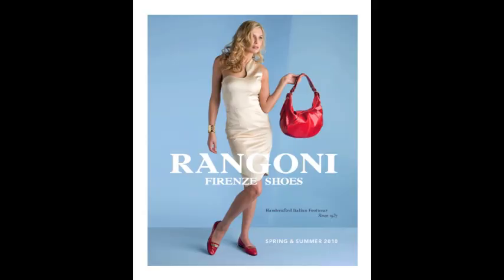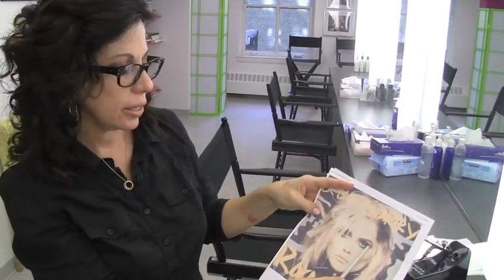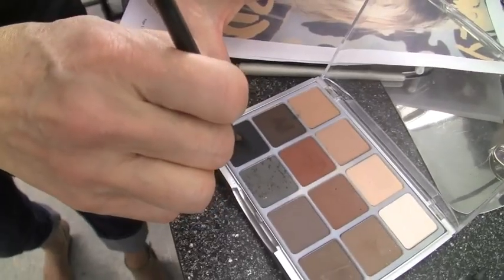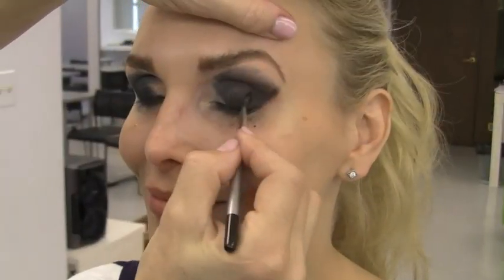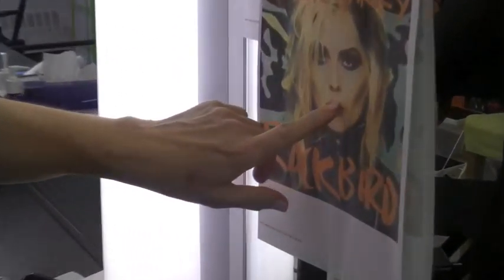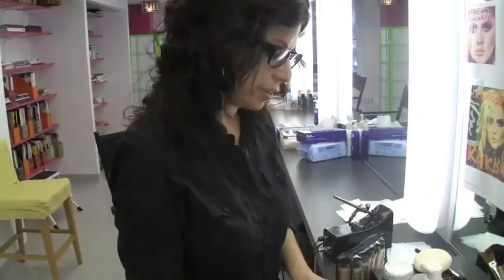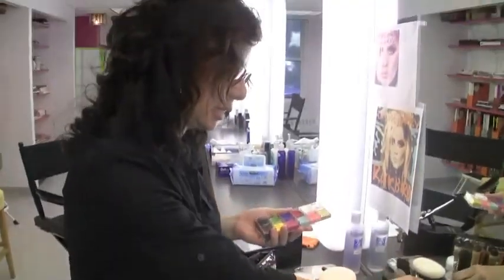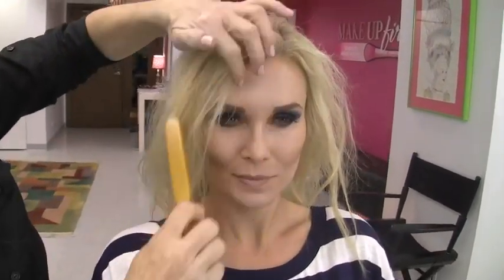1980's makeup: Debbie Harry from Blondie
Jill Glaser transforms her  model into the 1980's iconic rock star, Debbie Harry known as the "hot blonde" of the group, Blondie.

Viseart Palette
Paula Dorf Eye Primer
MAC Liner in Smolder
Eve Pearl Liquid Liner
Cinema Secrets Concealer
Cinema Secrets lip palette